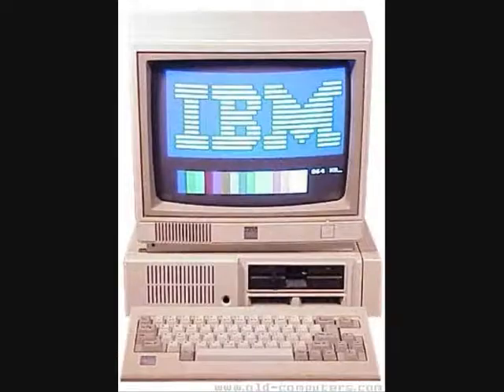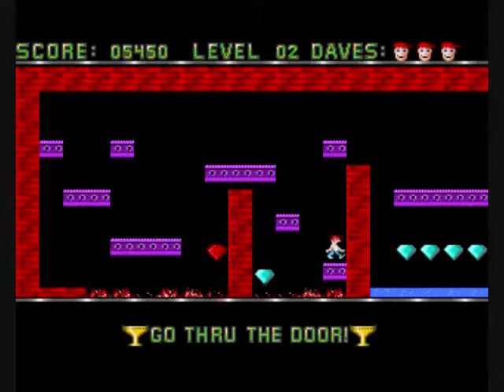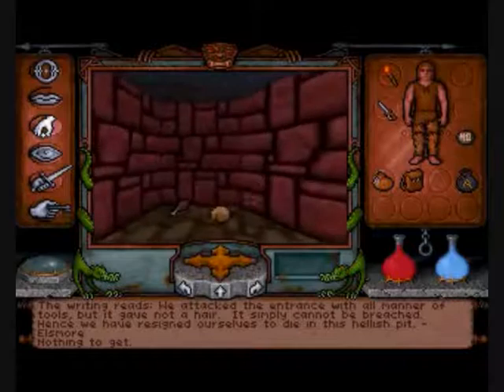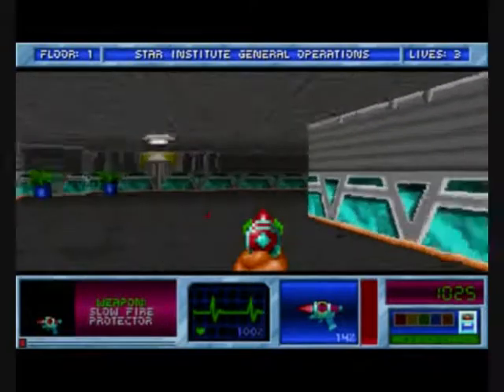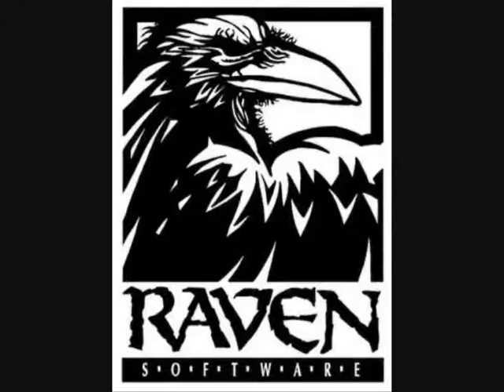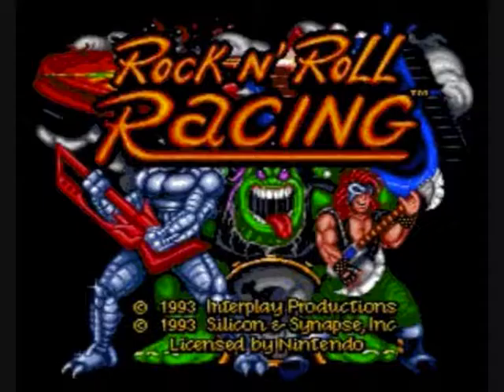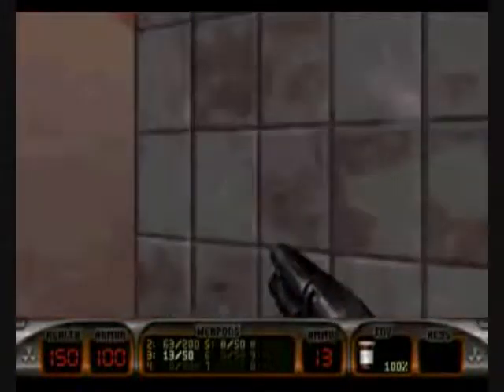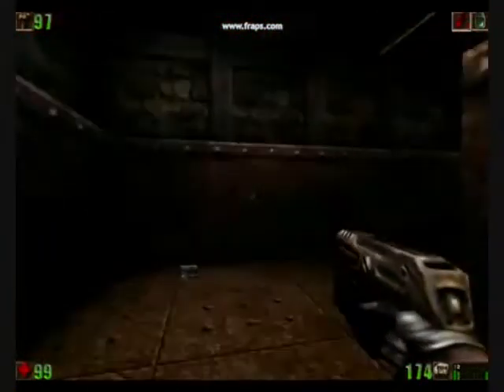DSK - Video Game History - Part 19 - Doomed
Welcome to My Guide to Video Game History.  In this episode we look at PC gaming of the 90's when a certain company called id software doomed the world with their games.

A huge greet and thanks to CuteFloor who kindly let me use lots of his video clips as I had a real problem recording these PC games myself.   Check out his channel as he has some real freat old PC game footage than here.  Also greets to the channel Balgorg who has done a wonderful compendium of almost every FPS game released in chronological order.  This was an invaluable aid and well worth checking his channel out.

Known errors:

At end of video I mention Digital Extreme and being better known for today for Bio Shock games.  In actual fact they only did the PS3 conversion of Bio Shock 1 and  the multiplayer game section  for the sequel rather than the entire game as I implied.